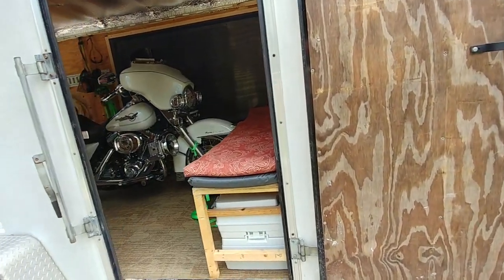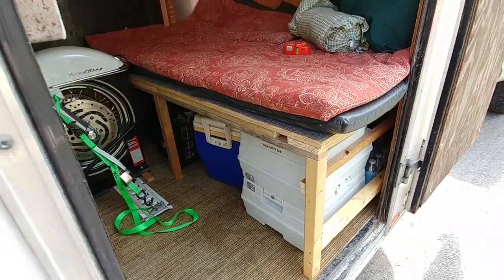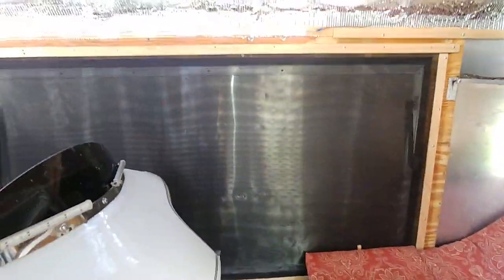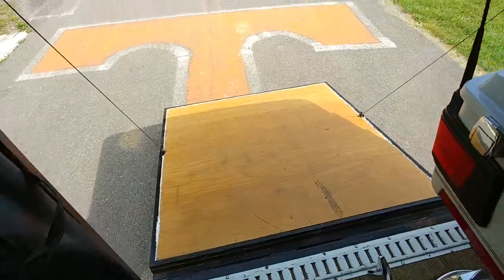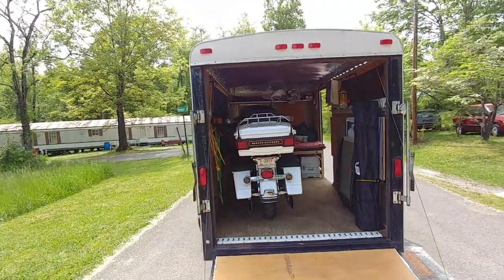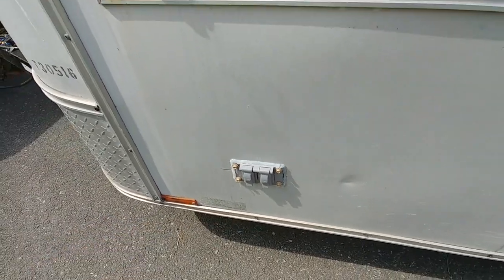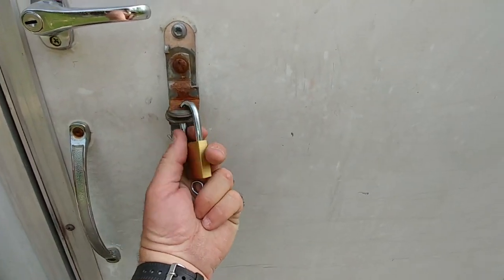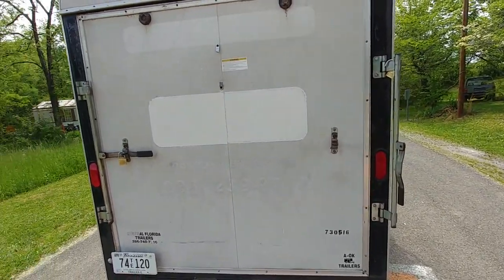My Enclosed Trailer (the beginning)